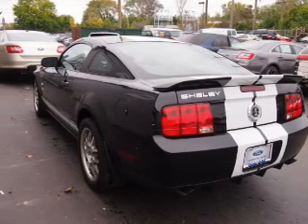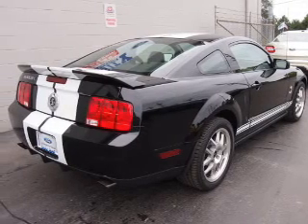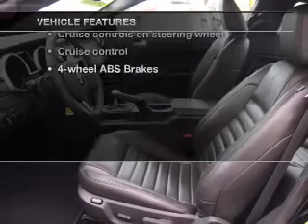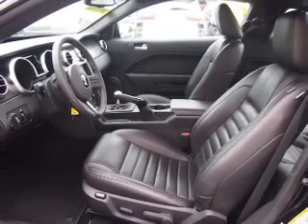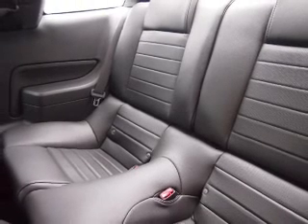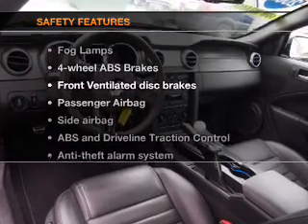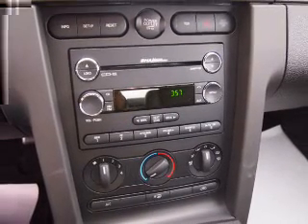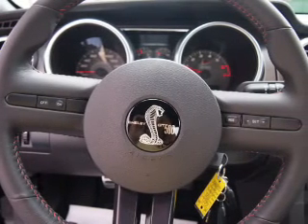2009 Ford Mustang - Ann Arbor MI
Year: 2009
Make: Ford
Model: Mustang
Trim: Shelby GT500
Engine: 5.4 liter 8 cylinder 32 valve
Transmission: 6-Speed Manual
Color: Ebony Clearcoat
Mileage: 7130
Address:
3480 Jackson Ave